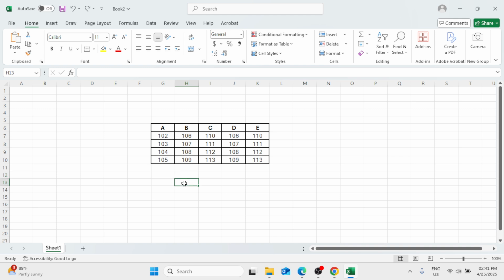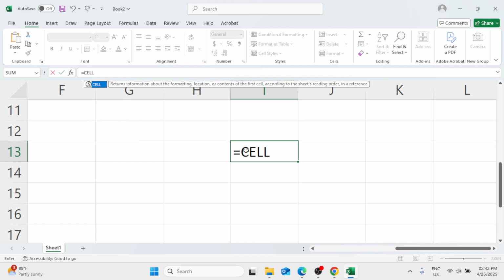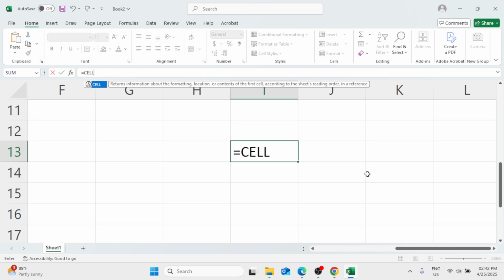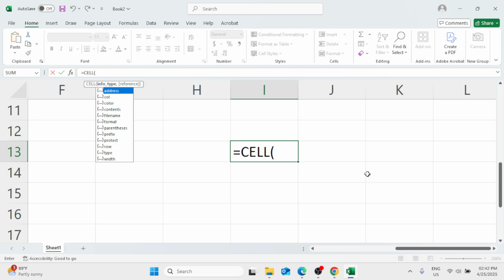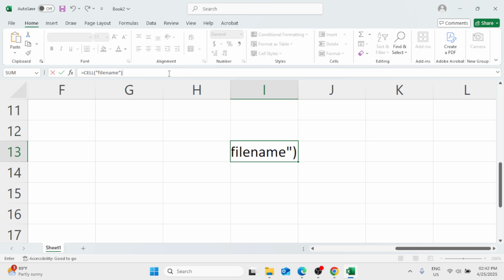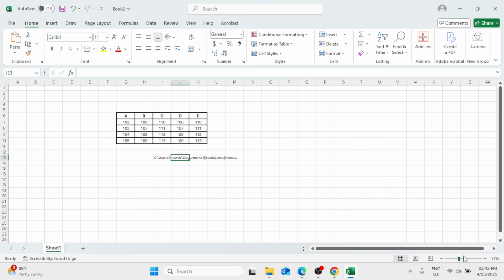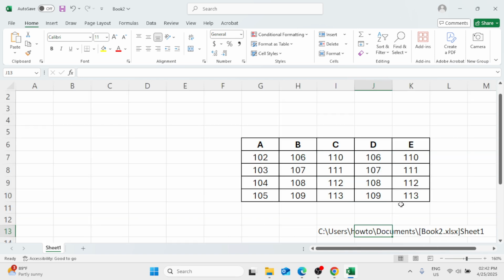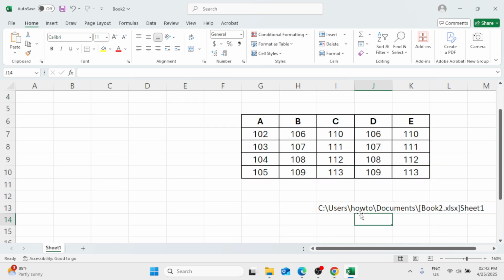How To Give File Path In Microsoft Excel [EASY TO FOLLOW]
Learn how to easily add a file path in Microsoft Excel!
Step-by-step guide to referencing files and folders within your workbook.
Perfect for linking data or creating quick access to related documents.
Watch now and streamline your Excel workflow with file paths!